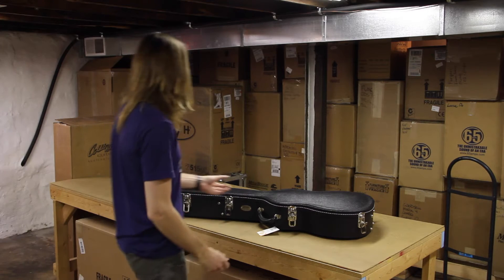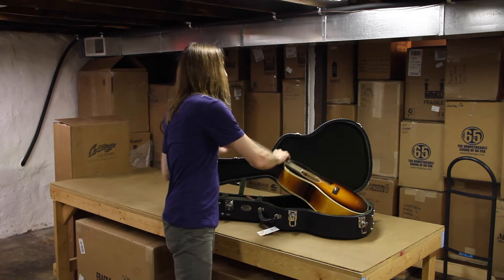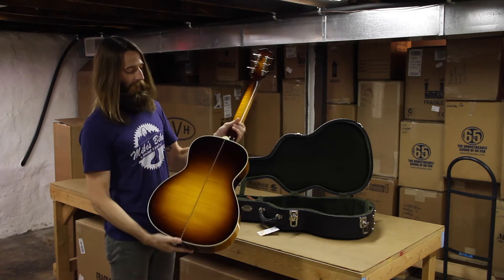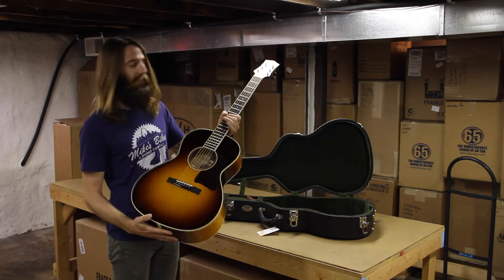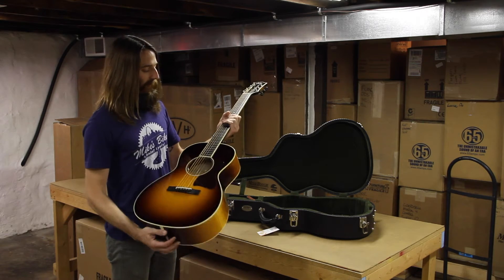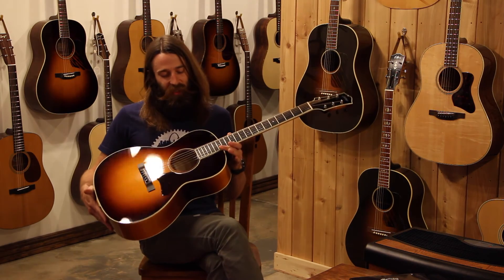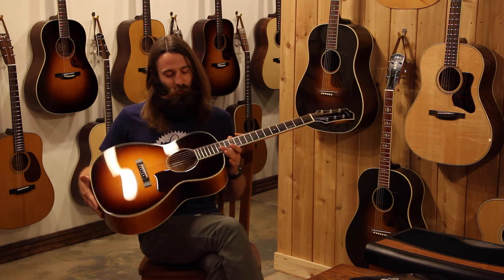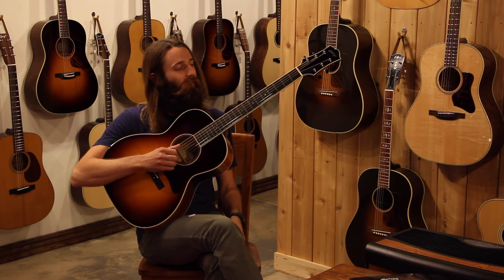Collings C 10 Dlx Maple Sunburst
New Arrival at Eddie's Guitars in St. Louis, Mo.
Collings C-10 Deluxe Maple.